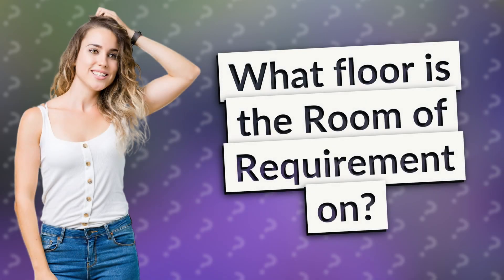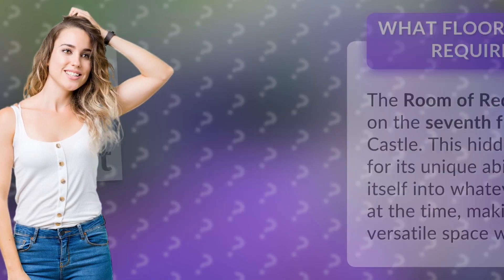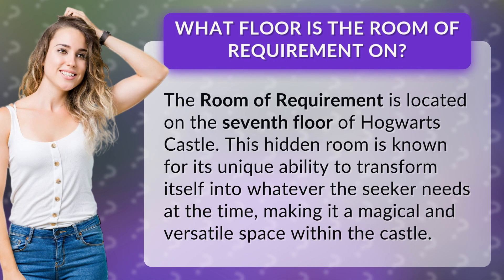What floor is the Room of Requirement on?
Unlocking the Mystery: The Room of Requirement's Location Revealed • The Room of Requirement Unveiled • Discover the secret location of the Room of Requirement and its incredible transformative powers on the seventh floor of Hogwarts Castle. Join us as we delve into the mysteries of this magical and versatile space within the castle.